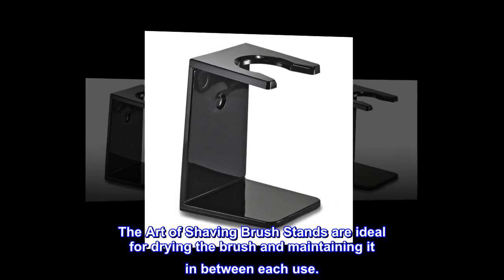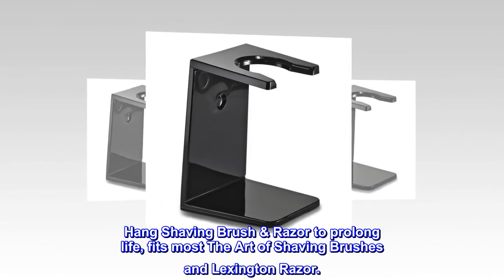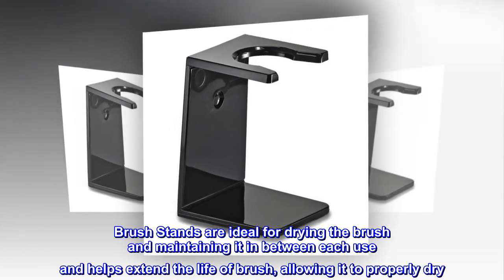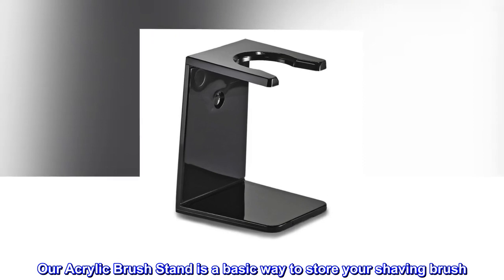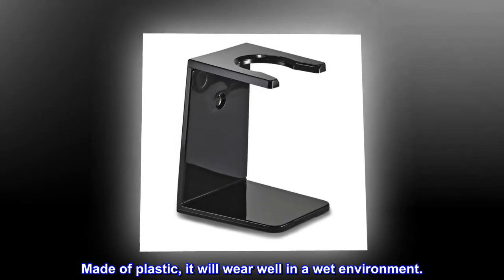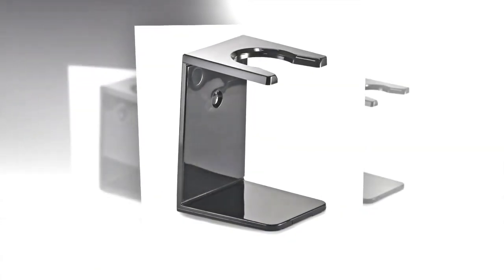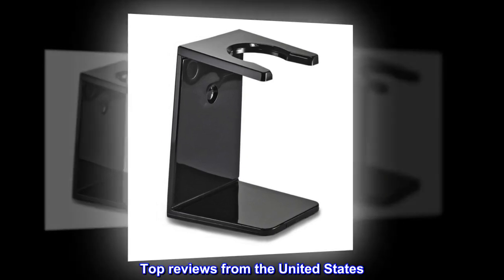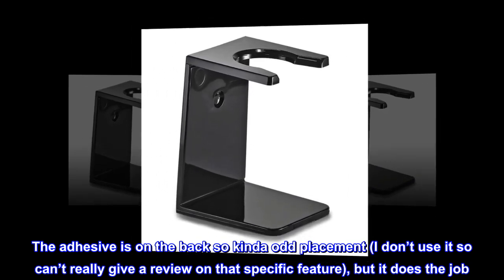The Art of Shaving Brush Stand Black, 1 oz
The Art of Shaving Brush Stands are ideal for drying the brush and maintaining it in between each use.
Compact to fit anywhere and extend life of shaving brush by allowing it to dry with badger hair facing down.
Hang Shaving Brush & Razor to prolong life, fits most The Art of Shaving Brushes and Lexington Razor.
Brush Stands are ideal for drying the brush and maintaining it in between each use and helps extend the life of brush, allowing it to properly dry. A simple, universal brush stand that fits easily in any size bathroom or shower allowing for minimal space usage.
Our Acrylic Brush Stand is a basic way to store your shaving brush. Featuring an adhesive backing, the shaving brush stand may be used in the shower or stored in a cabinet. Made of plastic, it will wear well in a wet environment.
We were founded in 1996 by a husband and wife team that passionately crafted quality products, using essential oils & botanical ingredients, to solve everyday shaving problems. Today, through personal consultation we solve all your grooming needs with a genuine desire to help you look and feel your best. If you can grow it, we can groom it.
It works, nothing fancy
It does what it’s supposed to do. The adhesive is on the back so kinda odd placement (I don’t use it so can’t really give a review on that specific feature), but it does the job. Expensive for a piece of plastic but it is what it is. Still recommend it.